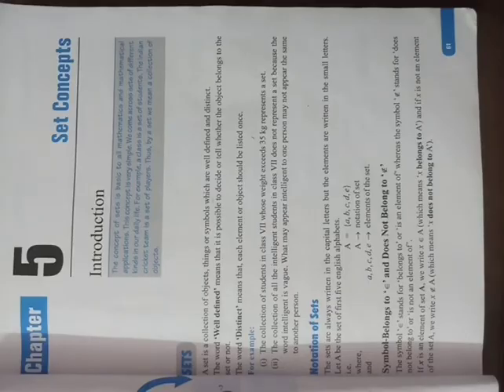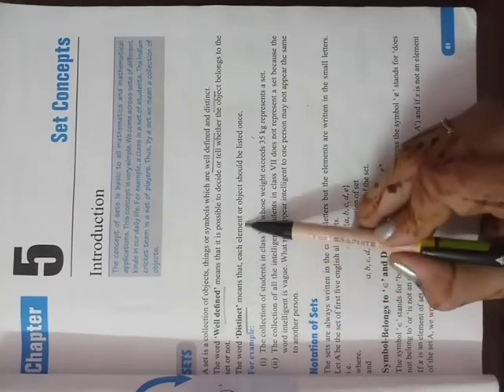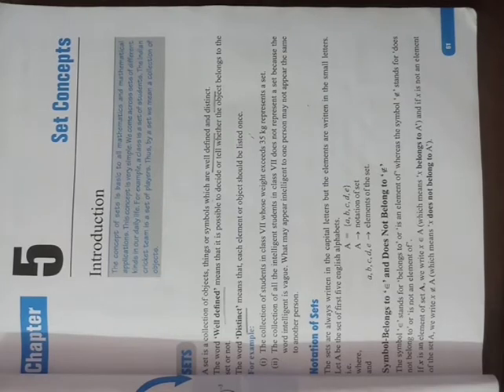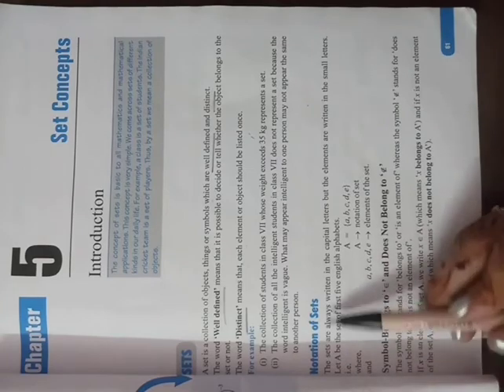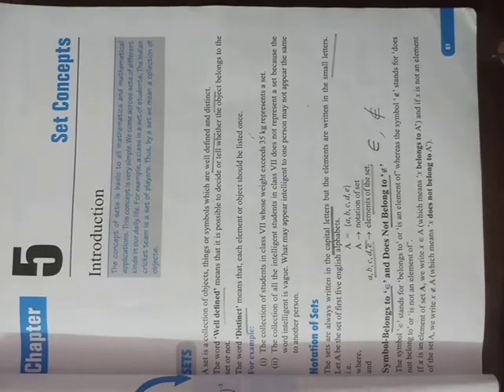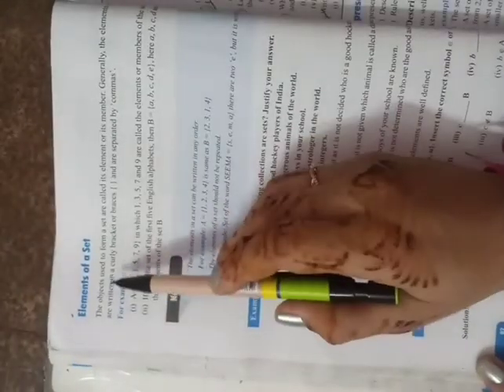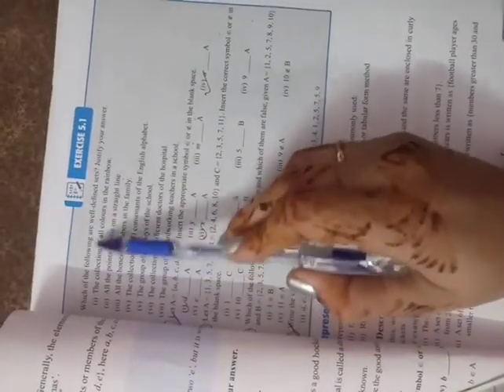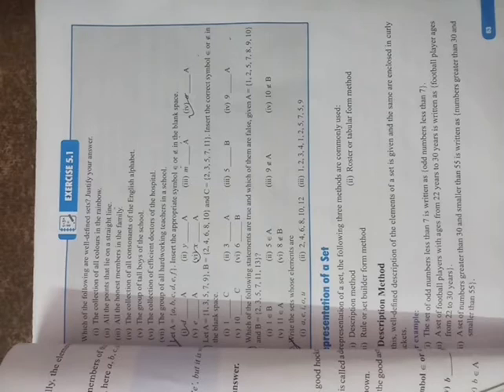Class 7, Maths, Ch 5, part 1, by Miss Anchal